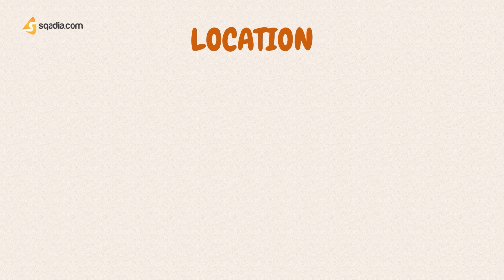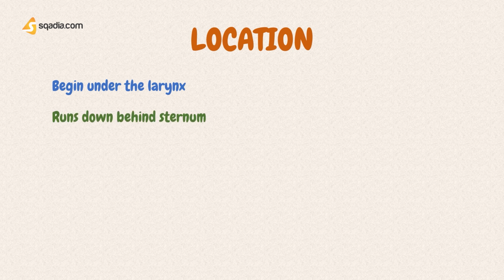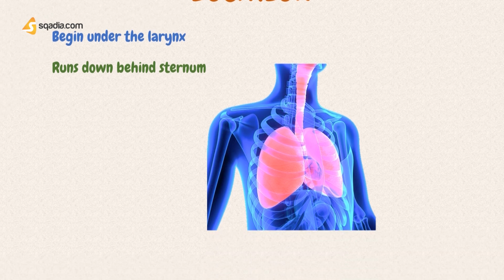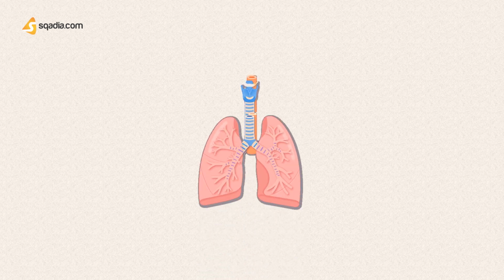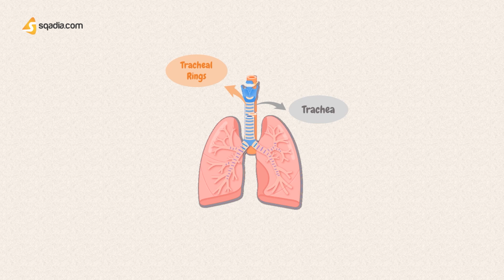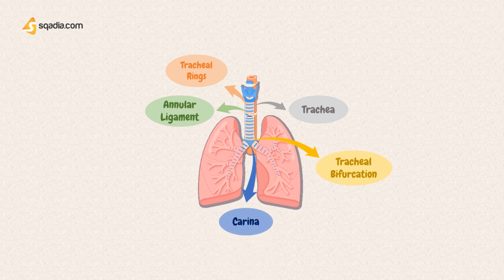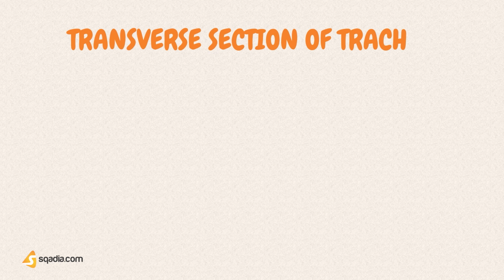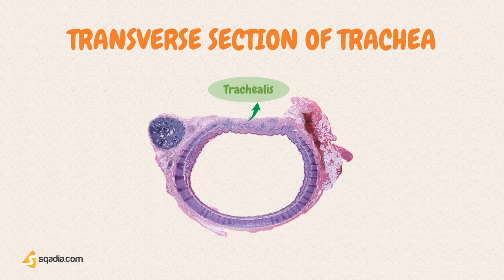Histology of Trachea | Introduction | Respiratory Tissue Histology | Cell Anatomy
Welcome to sqadia.com, where we are covering specific subject topics. We have landed on Histology, and you will see more medical-related subjects on sqadia.com. So, Stick Around! Today we will discuss the Histology of the Trachea and its significance in body functioning.

▬ 📌 Introduction to Trachea
We will look at the definition and the functional characteristics of the trachea as the location of the trachea including its anatomical parts which are:
🟡 Tracheal rings
🟡 Annular Ligament
🟡 Tracheal Bifurcation
🟡 Carina

▬ 📌 Transverse Section of Trachea
We will study the trachea from a transverse view. The parts included are:
🟠 Trachealis Muscle
🟠 Glands
🟠 Cartilage Ring

▬ 📌 Layers of Trachea
We will discuss the histological structure of Trachea in this section
🔵 Mucosa
🔵 Submucosa
🔵 Musculo-cartilaginous layer
🔵 Adventitia

So that was just an overview of the histology of the trachea. To learn the details of trachea epithelium histology, and layers of trachea, you need to watch the video. Have a look at our related medical videos here!